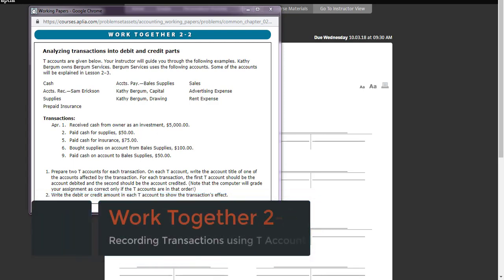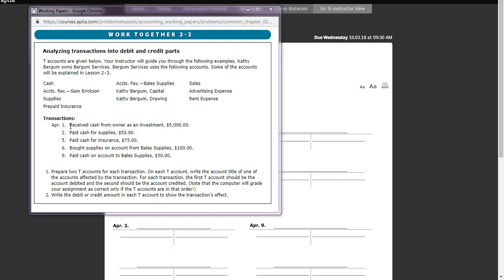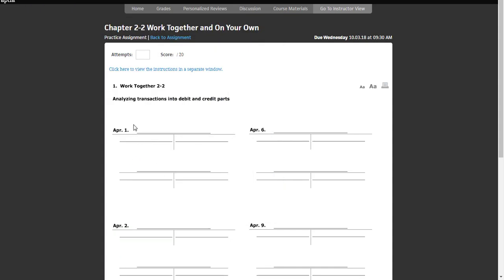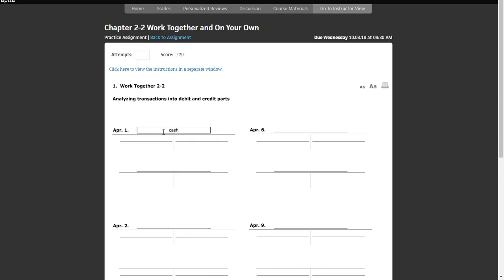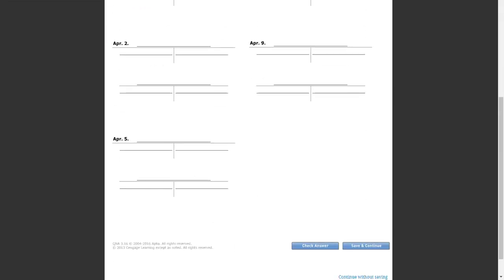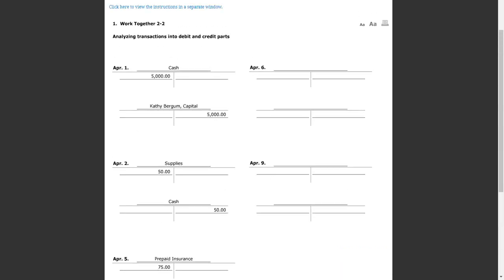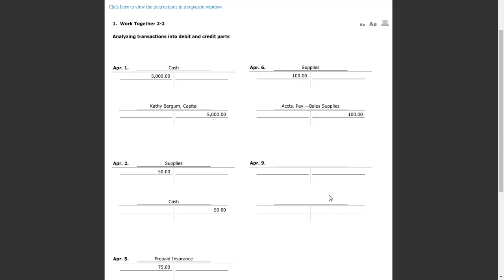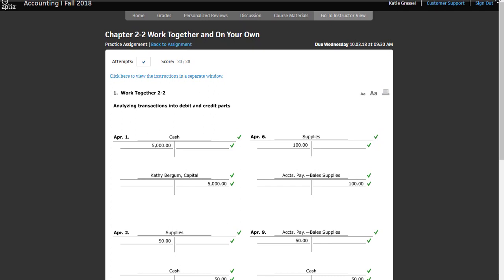Work Together 2-2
Recording Transactions using T-Accounts